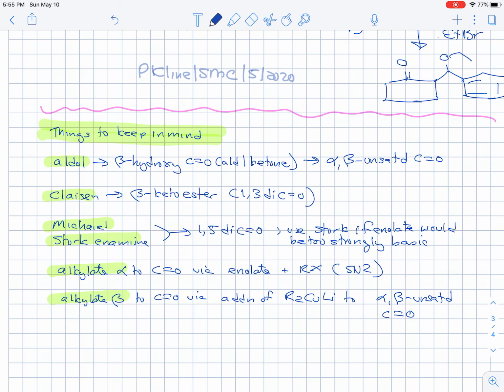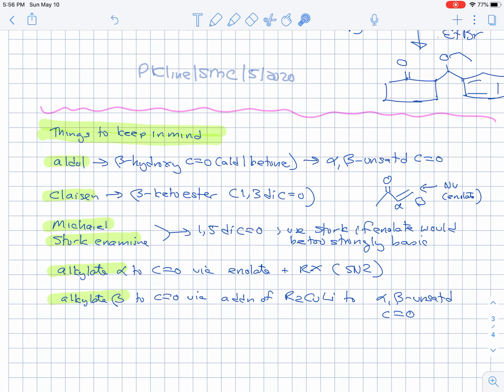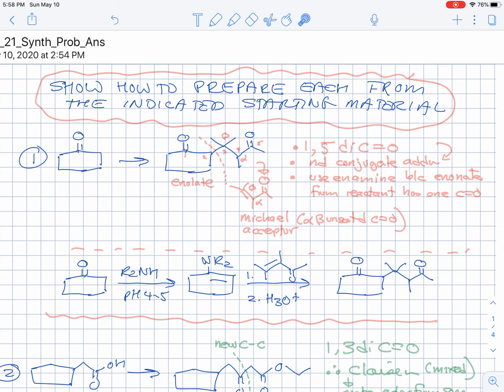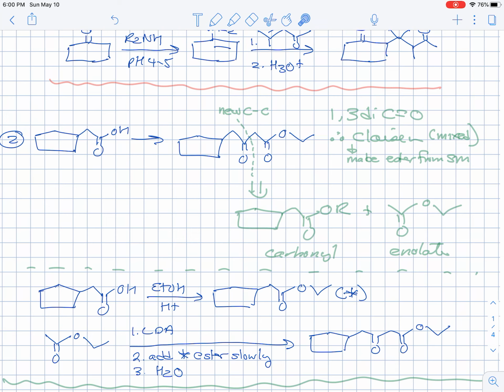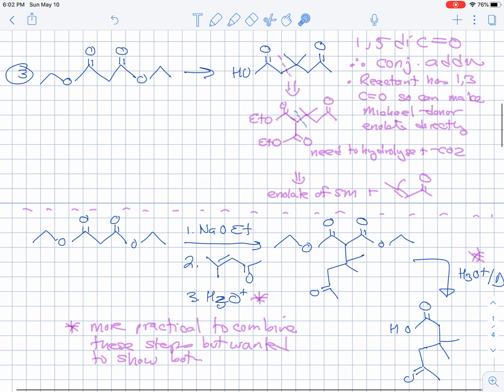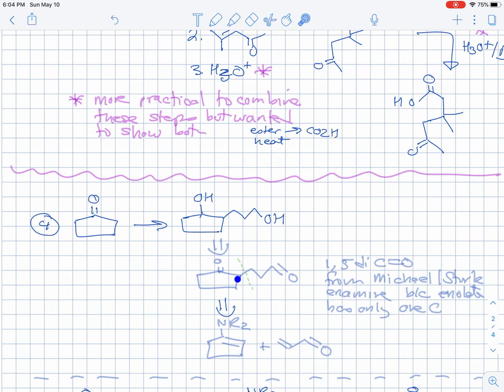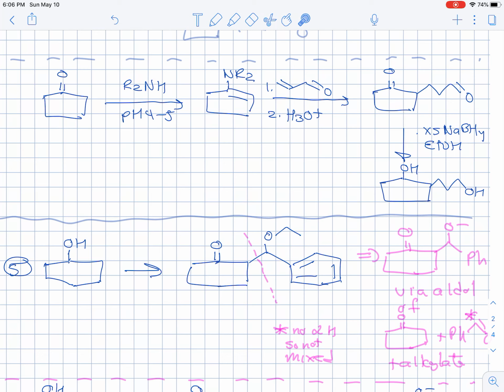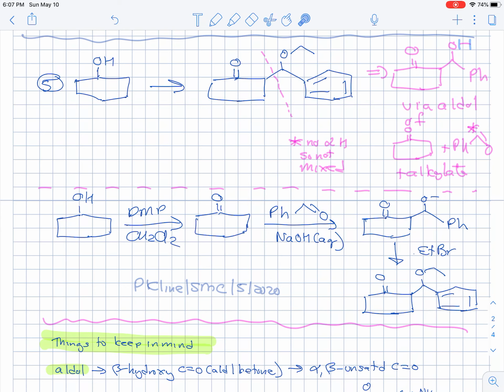Synthesis Involving Enolates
Synthesis examples from chapter 21 of Klein. Reactions include aldol, Claisen, Michael, Stork enamine, alkylation of enolates, and use of cuprates for alkylation of the beta position.